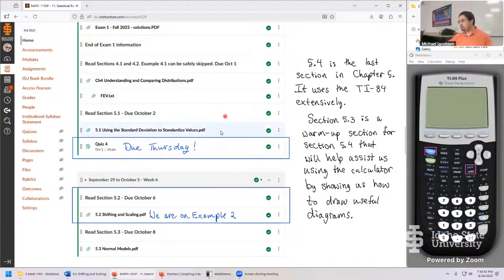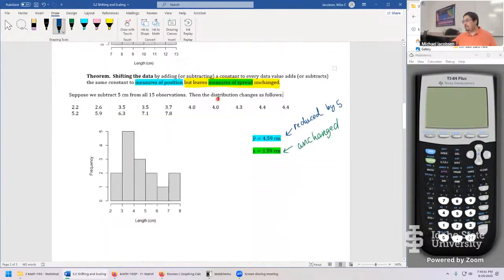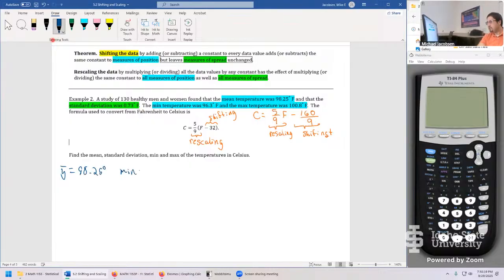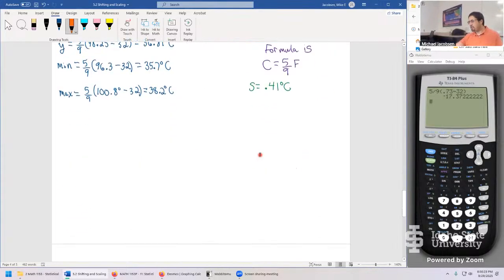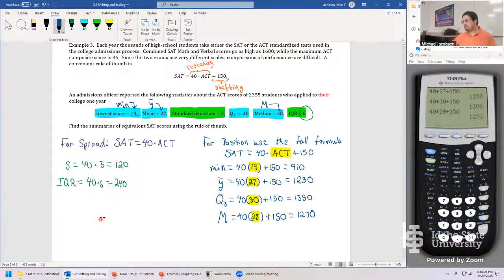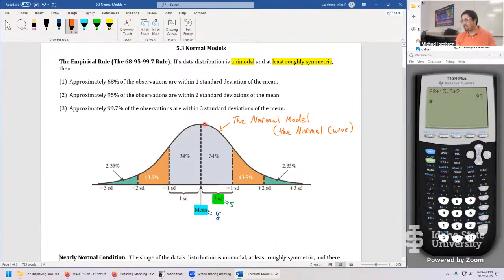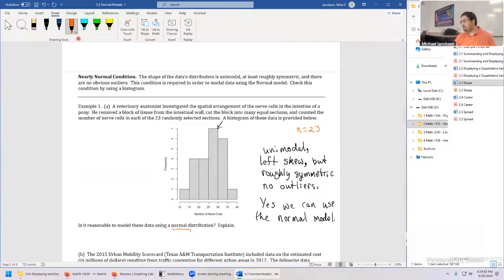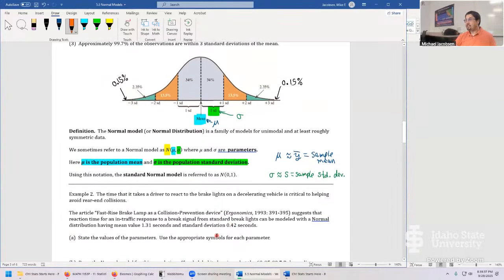Math 1153 - 29 September 2025 - 5.2, 5.3